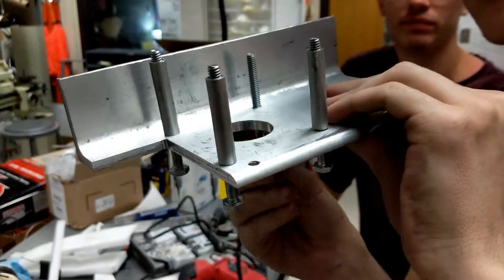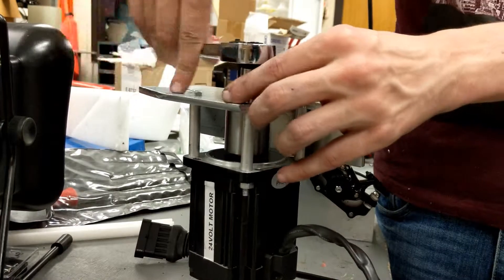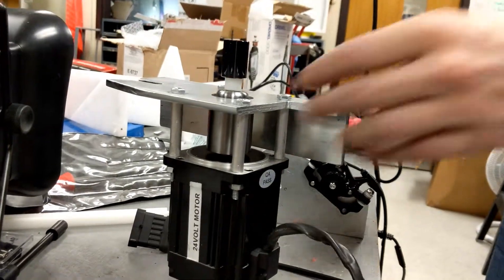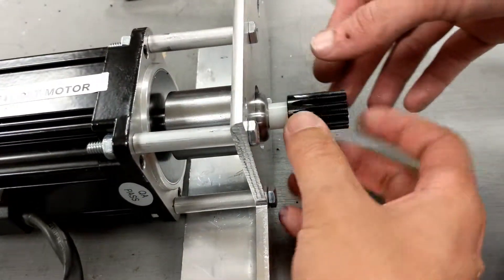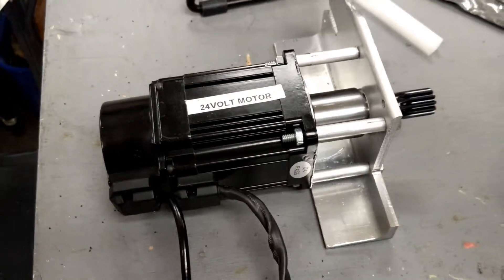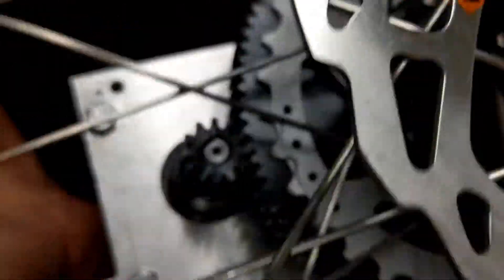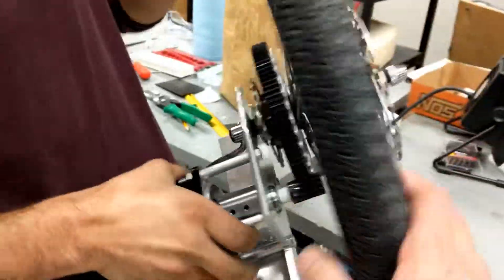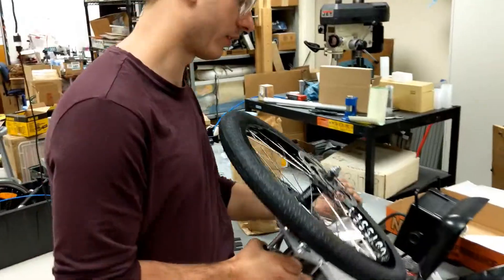Motor and wheel update (Spring Break 2019)